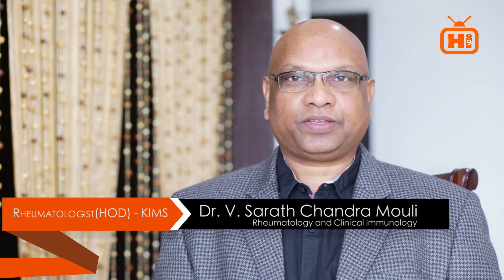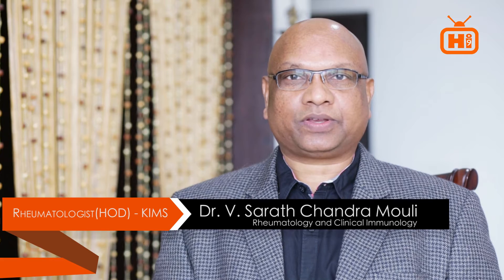Hi9 | What is Lupus ? | Dr. Sarath Chandra Mouli Veeravalli | Chief Rheumatologist